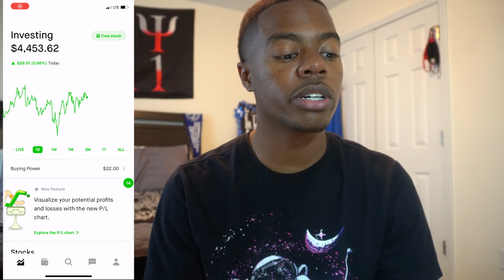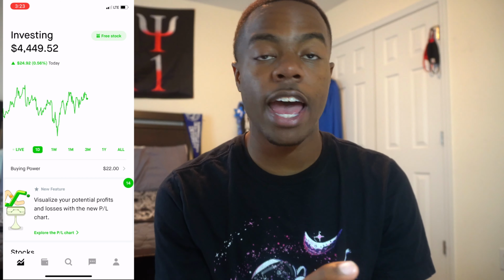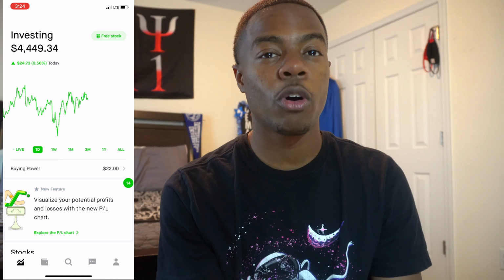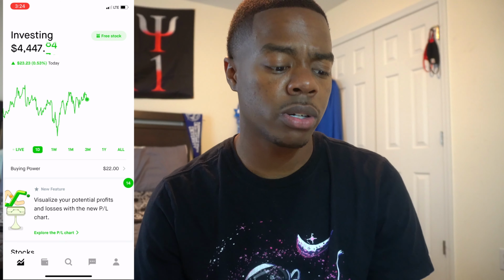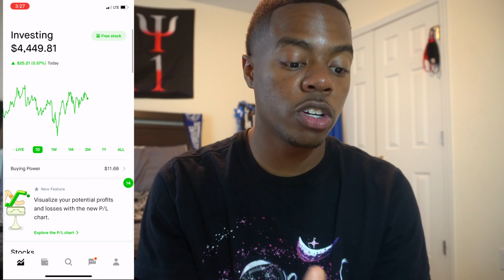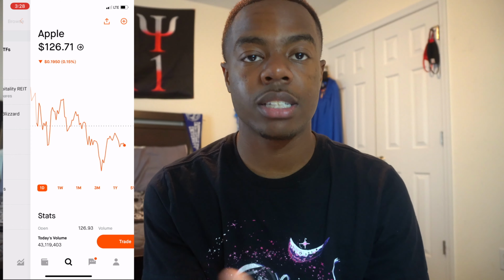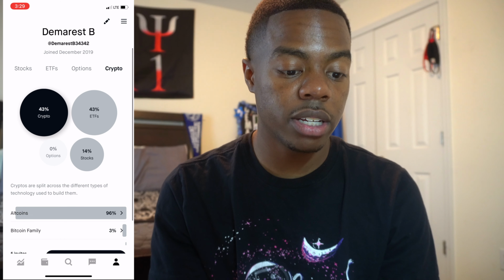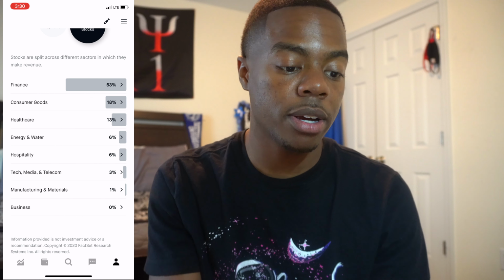Learn How To Invest Using Robinhood (Easy Tutorial)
Watch this video because wealth builders use robinhood. Im going to show you how to buy and sell stocks on robinhood also this robinhood investing for beginners.

Video is also on how to setup a robinhood account.

JOIN with me on my investing journey and grow with me!!!

Get a first free stock when you sign up on my

Wealth builders using robinhood